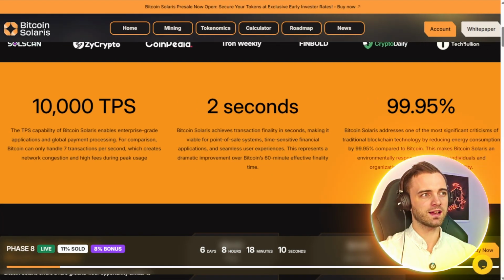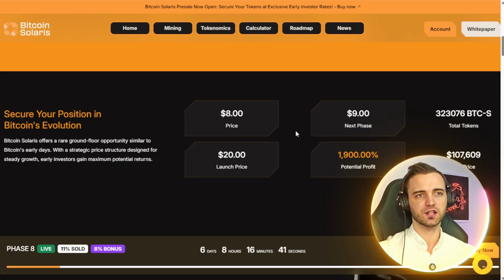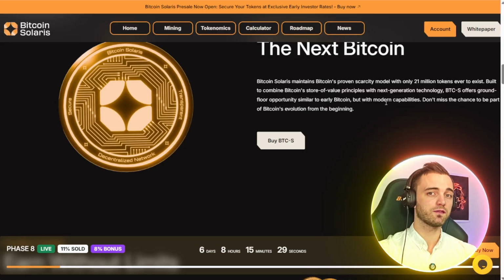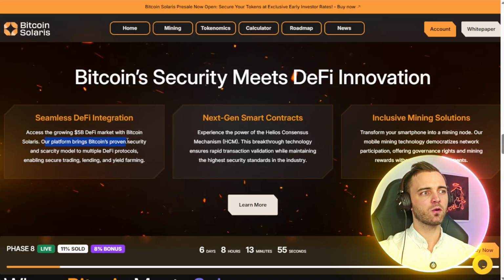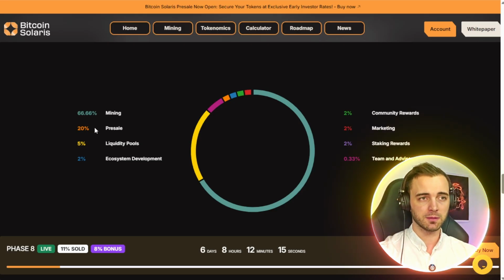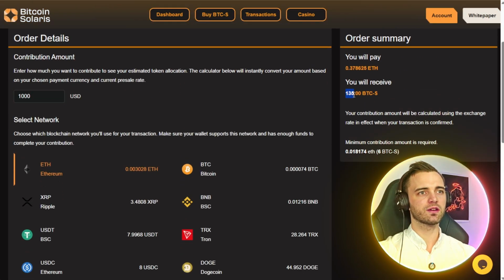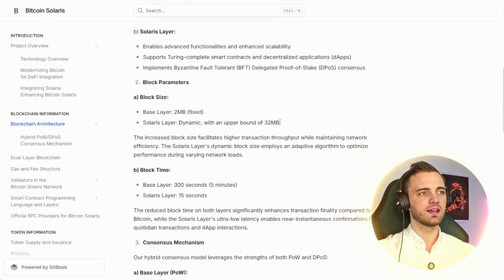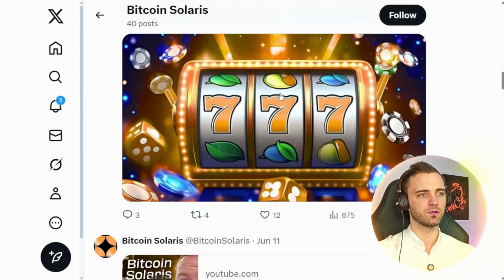Massive pump coming? Bitcoin Solaris presale still open!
●▬▬▬▬▬▬▬▬ 🔥 Secret Calls 🔥  ▬▬▬▬▬▬▬▬●

●▬▬▬▬▬▬▬▬ Useful Links  ▬▬▬▬▬▬▬▬●